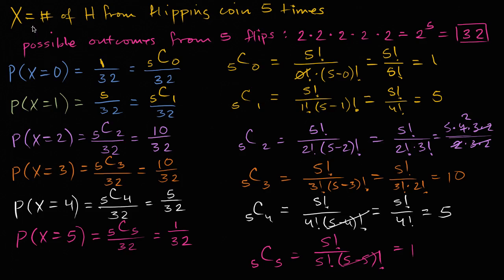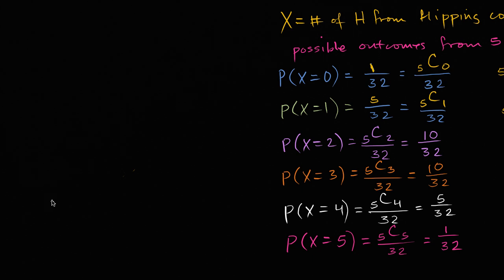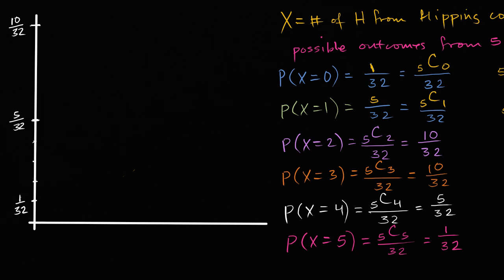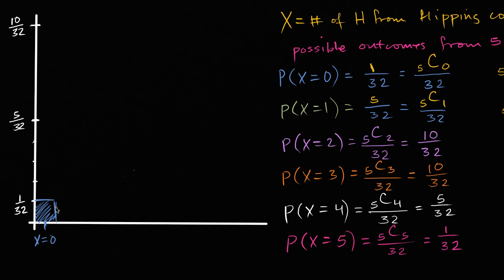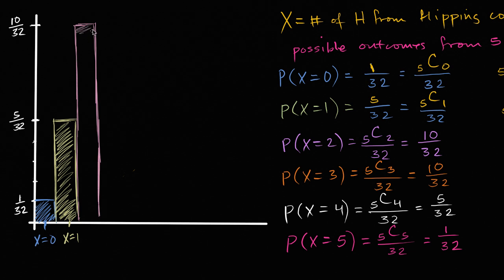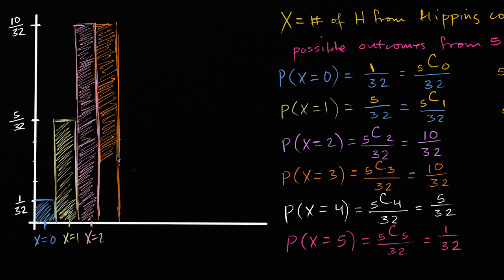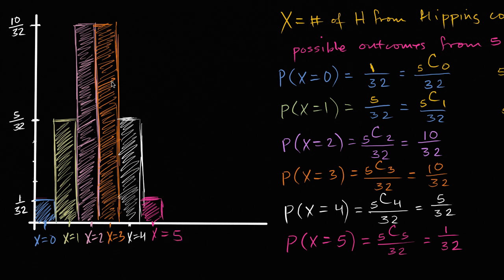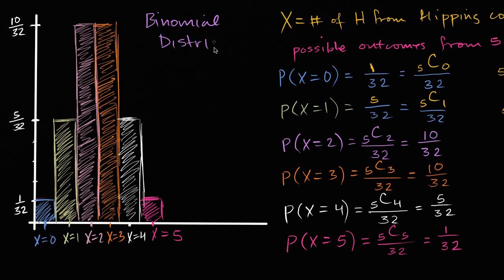Visualizing a binomial distribution | Probability and Statistics | Khan Academy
Courses on Khan Academy are always 100% free. Start practicing—and saving your progress—now